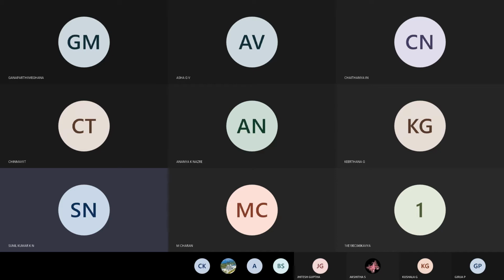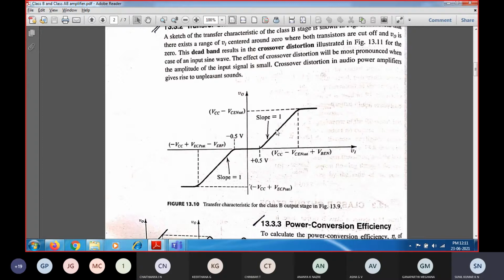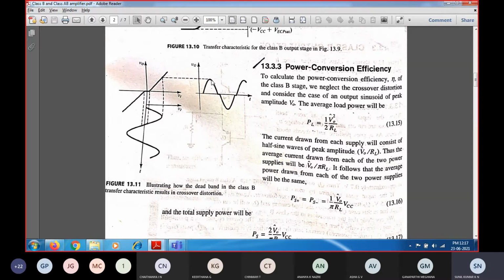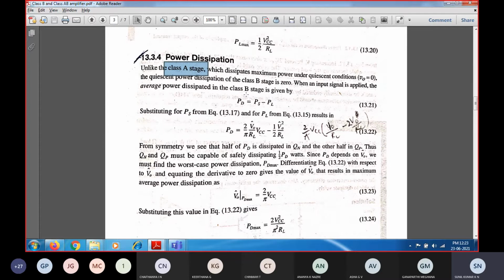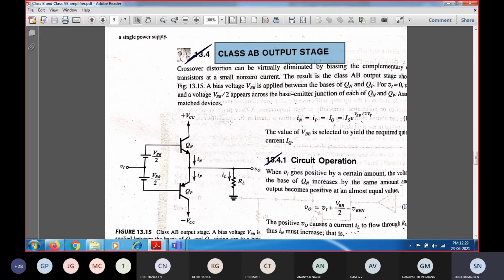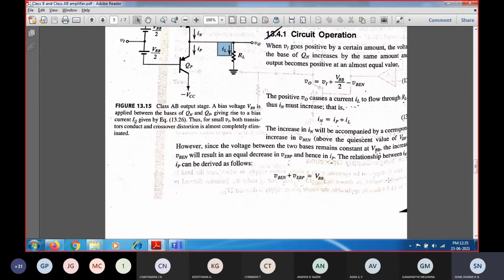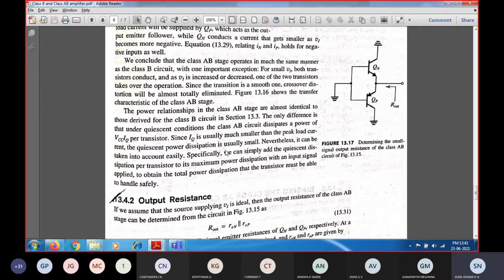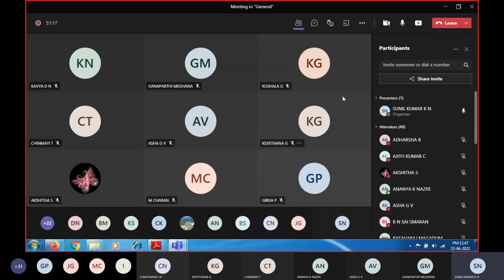Class B & Class AB